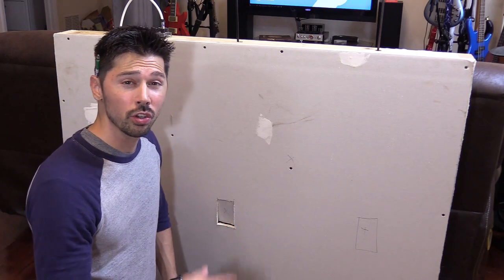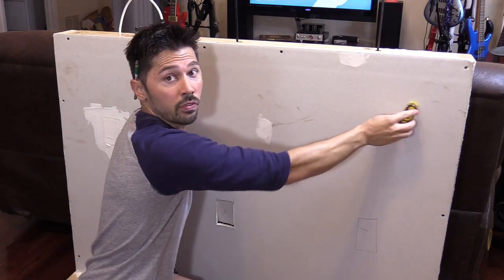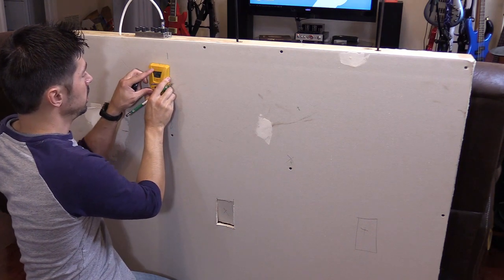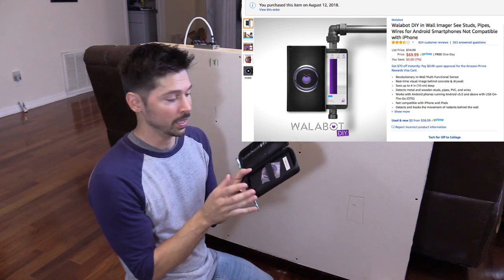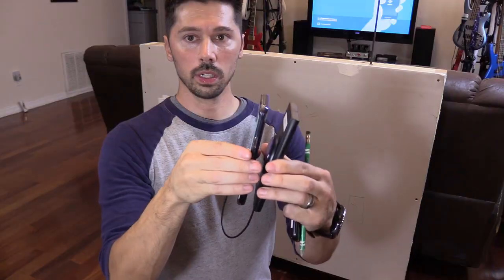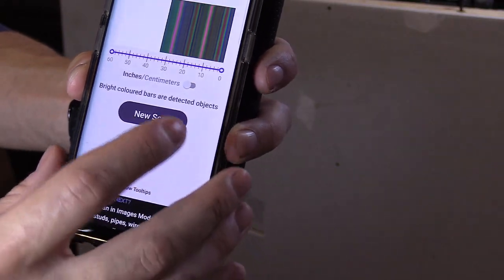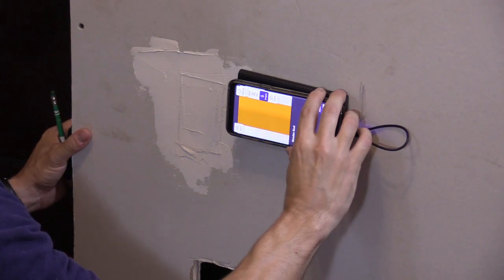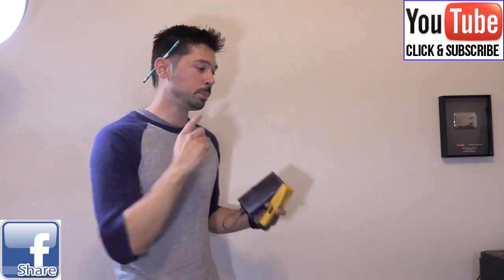4 EASY WAYS TO FIND STUDS IN A WALL The CHEAPEST TO EXPENSIVE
How to find / locate studs cable wires in wall and ceiling is easy with these 4 tricks using knocking method, electronic studfinder, magnetic stud finder, walabot scan tool. Walabot scanner-
magnetic stud finder
electronic studfinder
Walabot DIY scan tool